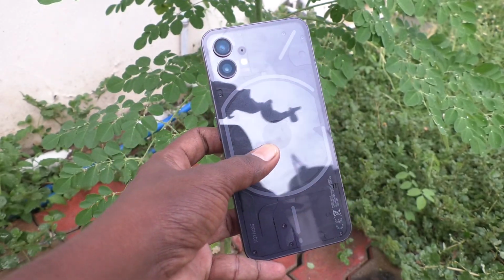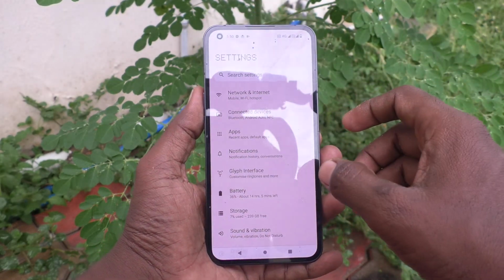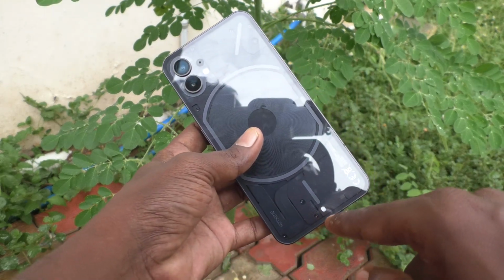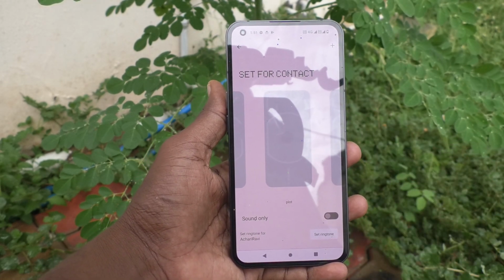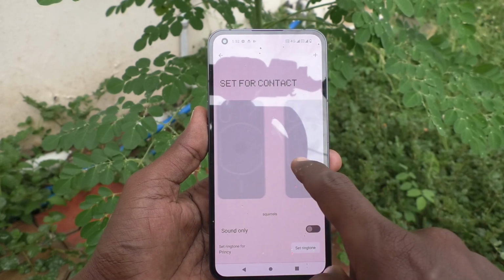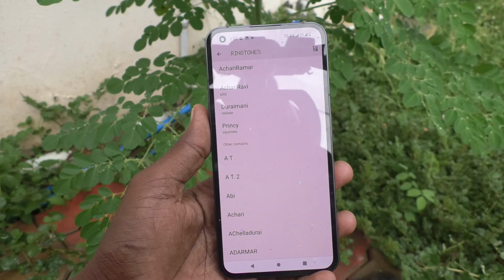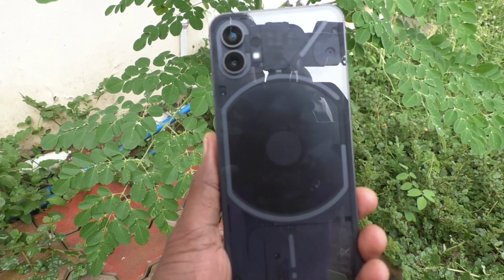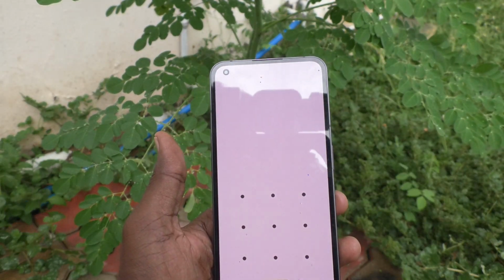How to set ringtone in Nothing Phone 1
Nothing Phone 1 ringtone settings: Learn here how to set ringtone in Nothing Phone 1 smartphone. You can different ringtone for different contacts in Nothing Phone 1. LED lights glow up when ringing. All are awesome. See the video for full details about how to set ringtone in Nothing Phone 1 smartphone.